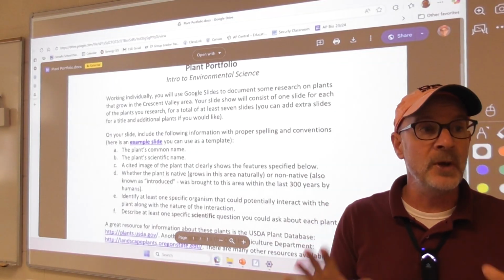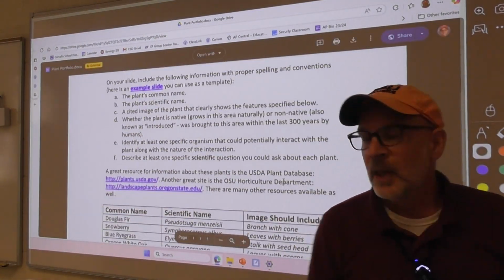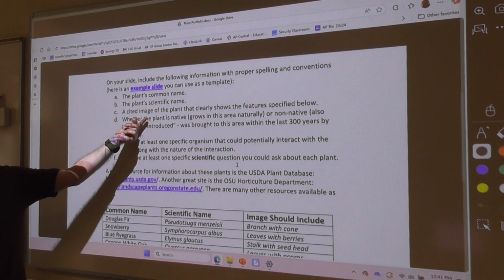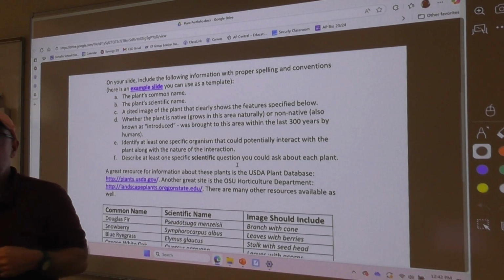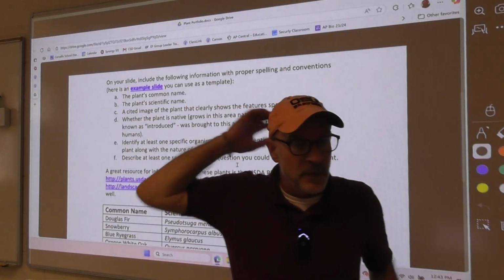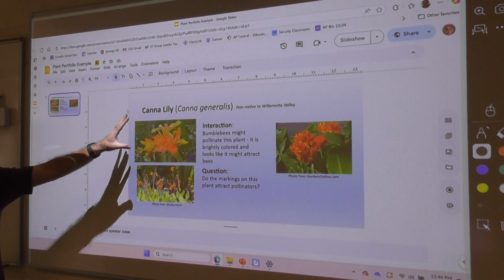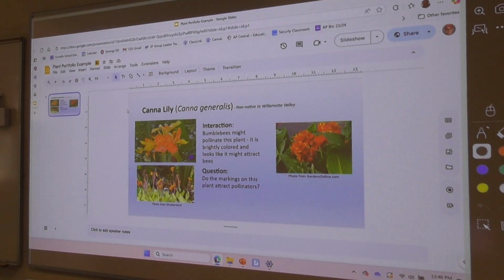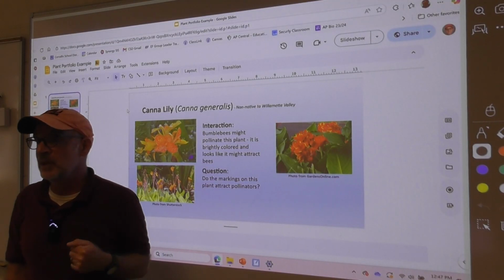Tues. 9/9 - Plant Portfolio